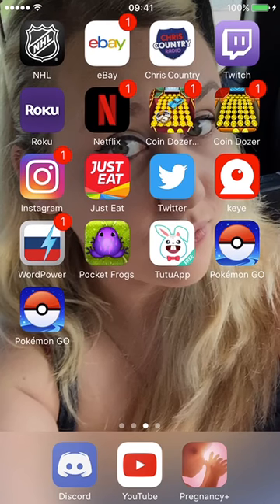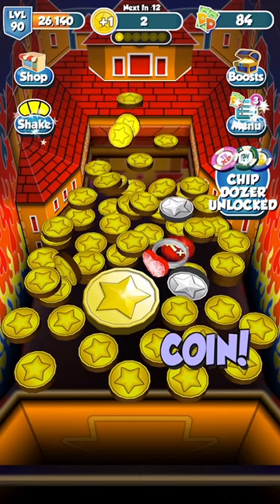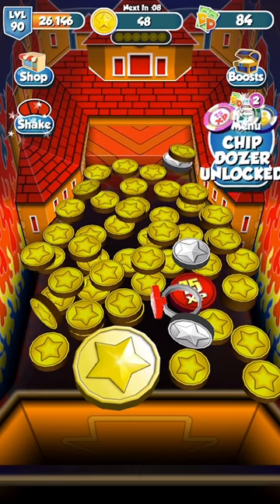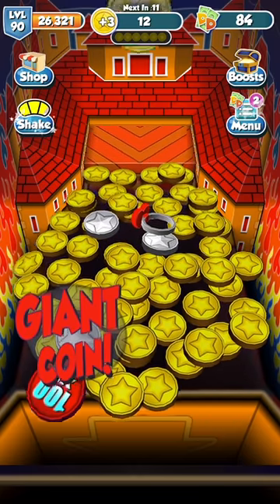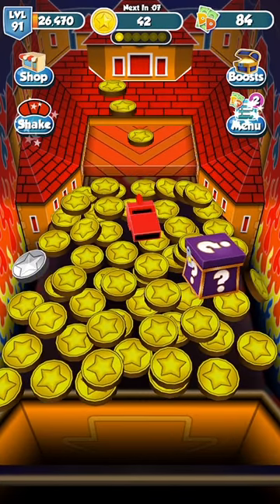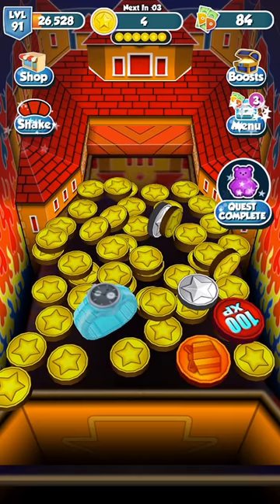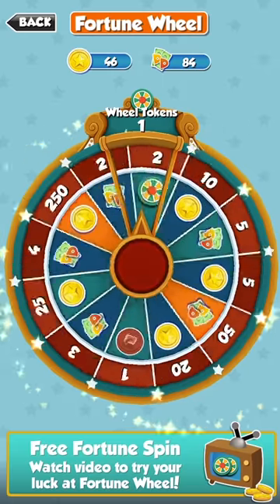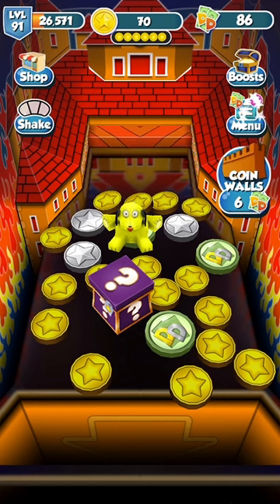COIN DOZER - HOW TO GET UNLIMITED COIN HACK/CHEAT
Corrupted REX IS a must have as a Dino Tame ! Go see How you can get one for yourself! "How to Spawn in A Corrupted Rex  in ark xbox one"
Come join the chat in our ark discord. We have a 20 player server as well on Ragnarok  PVE

Here is something i have found out with the coin dozer game ! HOW to get unlimited coins. Very quick and very simple to do Join my brand new discord chat. Come in and chat to me and others like you !!